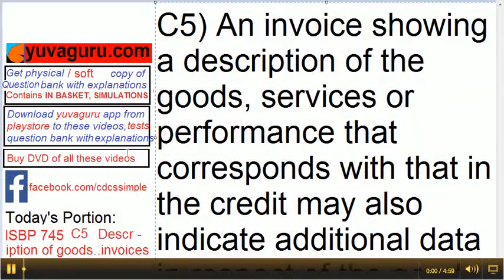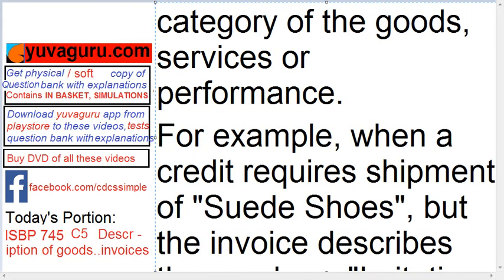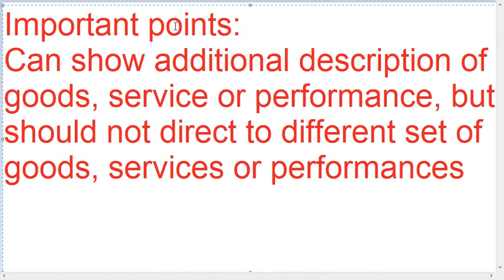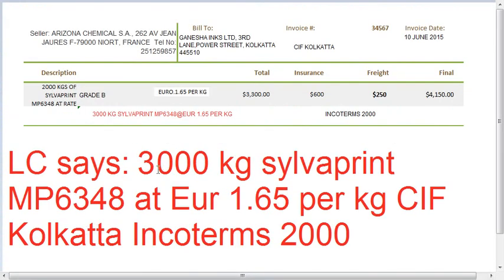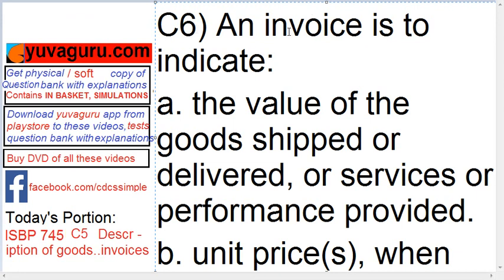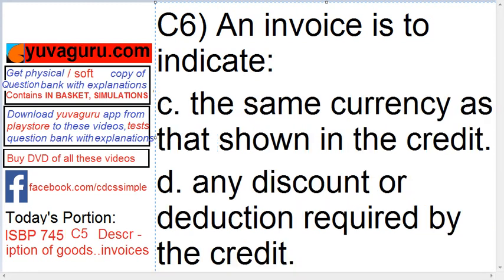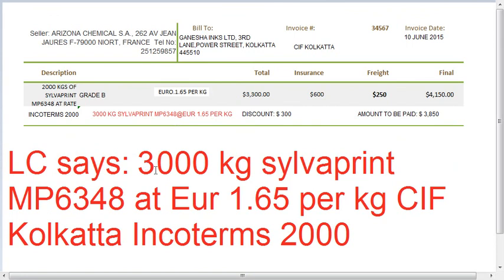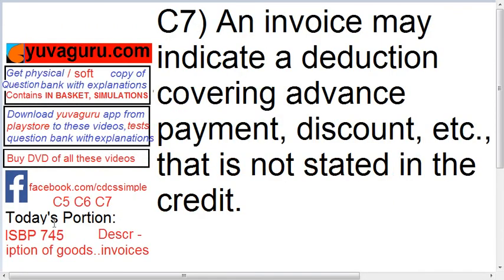CDCS Video Lectures ISBP 745 C5 C6 C7 Description Goods Invoices by Vishal Mantri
C5) An invoice showing a description of the goods, services or performance that corresponds with that in the credit may also indicate additional data in respect of the goods, services or performance provided that they do not appear to refer to a different nature, classification or category of the goods, services or performance.
For example, when a credit requires shipment of "Suede Shoes", but the invoice describes the goods as "Imitation Suede Shoes", or when the credit requires "Hydraulic Drilling Rig", but the invoice describes the goods as "Second Hand Hydraulic Drilling Rig", these descriptions would represent a change in nature, classification or category of the goods.
C6) An invoice is to indicate:
a. the value of the goods shipped or delivered, or services or performance provided.
b. unit price(s), when stated in the credit.
c. the same currency as that shown in the credit.
d. any discount or deduction required by the credit.
C7) An invoice may indicate a deduction covering advance payment, discount, etc., that is not stated in the credit.
hi friends let's study you see five of
0:02
eyes maybe seven four five we will try
0:05
to cover c5 to c7 in this video c5 and
0:09
invite showing a description of goods
0:12
services or performance that corresponds
0:16
with dad in the credit may also indicate
0:19
additional data in respect of the goods
0:22
services or performance provided that
0:26
they do not appear to refer to a
0:28
different nature classification or
0:32
category of goods services or
0:34
performance for example when a credit
0:40
requires a shipment of sued seward ships
0:42
shoes but they invite describes good
0:46
sirs imitations your ship's shoes or
0:50
when the credit requires a hydraulic
0:52
drilling rig but they invite describe
0:55
the goods as second hand hydraulic
0:58
drilling rig these descriptions would
1:01
represent the change in nature
1:02
classification or category of goods
1:06
important point in c5 is it can show
1:10
additional description of goods services
1:12
or performance but that additional
1:14
description should not direct or should
1:17
not point to a different set of goods
1:19
services or performances it should point
1:22
to the same goods services or
1:24
performance which are supplied in that
1:26
invoice like the example of that suit
1:29
shoes which is given in the book that
1:32
should ship shoes and imitation shoes
1:35
shoes those two are altogether different
1:37
it's like gold and imitation gold
1:40
imitation gold is altogether different
1:41
than the world
1:42
similarly there hydraulic machine
1:45
whatever it is second and hydraulic
1:47
machine is altogether different so it
1:49
points out to some other other thing
1:51
which is not asked in the invoice that's
1:54
where that is not allowed consider this
1:57
example 3,000 kg of silver print MP
2:01
whatever it is kgs yes this is required
2:04
by the LC and what does the invoice say
2:06
2000 kgs of silver current grade B and a
2:10
trade everything else is the same now
2:12
great B's edition
2:13
fine even earlier but nobody can point
2:15
this as a discrimination because LC does
2:18
not state anything regarding grade a
2:20
grade B if L Civitas was strictly said
2:24
that grade A then this would have been a
2:26
discrepancy so in this case it is not a
2:28
discrimination because whatever is asked
2:31
in the LC is given this is additional
2:34
point given and also it does not point
2:36
out to something other if this would
2:39
have said that sila print for cloth only
2:41
then this would have been different but
2:44
here it does not say anything only great
2:47
being grade B is not a dissonance in
2:49
this case c6 and invoices to indicate
2:53
the value of the goods shipped or
2:55
delivered or services or performance
2:58
provided means total value of the goods
3:00
which are shipped or whatever the
3:03
service is given or whatever it may be
3:04
that actual thing which is given should
3:07
be there on the invoice B unit price
3:11
when stated in the credit share if the
3:14
credit states the unit price only then
3:16
it is required otherwise not next C it
3:20
should be in the same currency that that
3:23
is shown in the trade it means same
3:24
currency of the credit D any discount or
3:28
a direction required by the credit means
3:29
if the credit state so-and-so discount
3:31
is to be given or whatever it
3:33
it states that should be strictly added
3:35
to in the invoice also c7 and invoice me
3:40
indicate a direction covering advance
3:42
payment discount etc that is not stated
3:46
in the credit means say this our example
3:50
of silver print lyrics given everything
3:53
is given as per the LC order is required
3:55
but this is the final amount which we
3:58
just took bit and this would also be the
4:01
LC amount the amount of LC would be four
4:04
and five zero but if there is a discount
4:06
of 300 given by the buyer then what will
he do or given by the seller